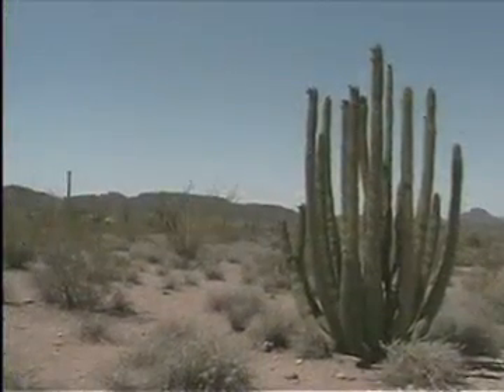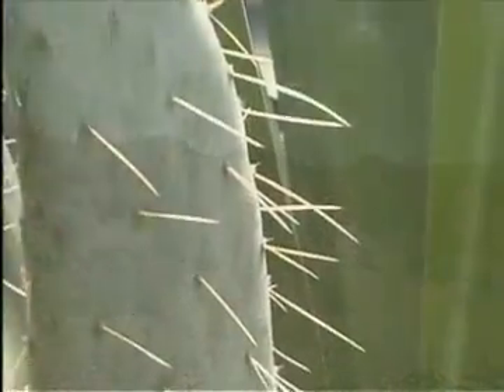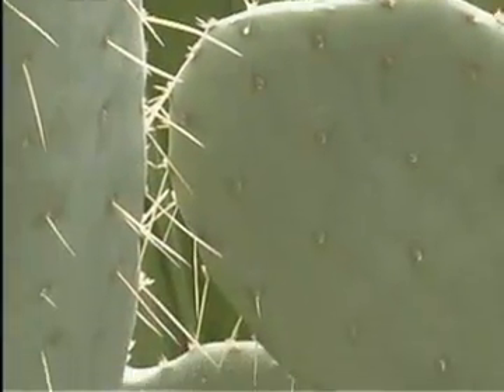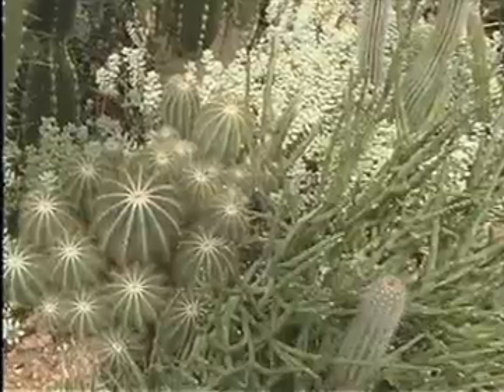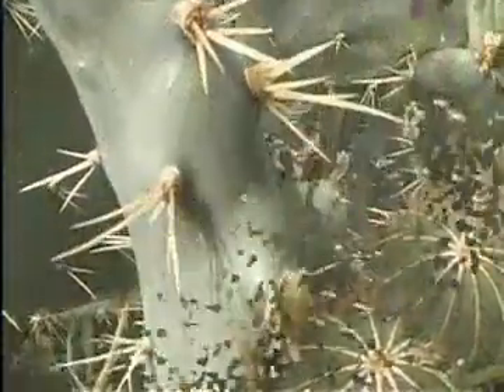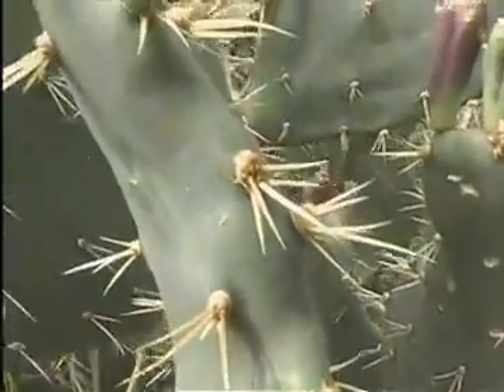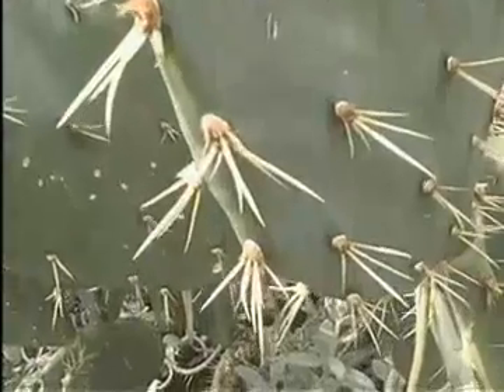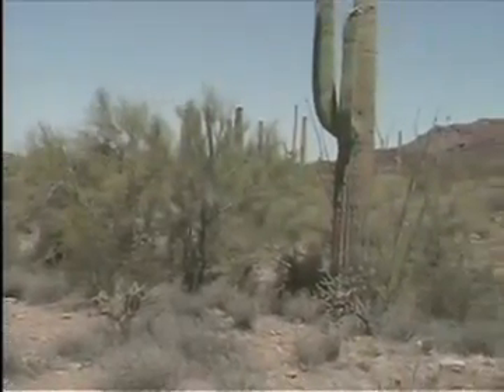Plants in the Desert